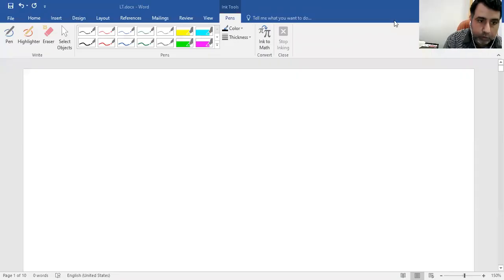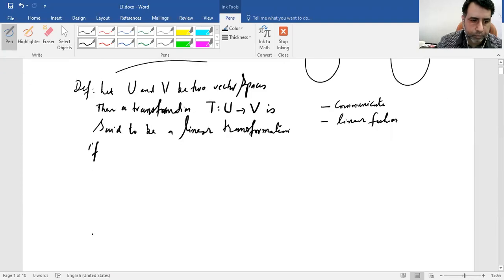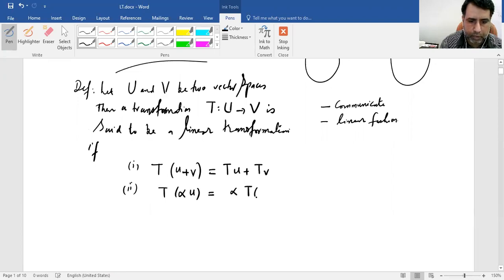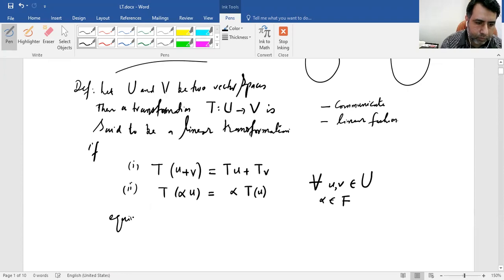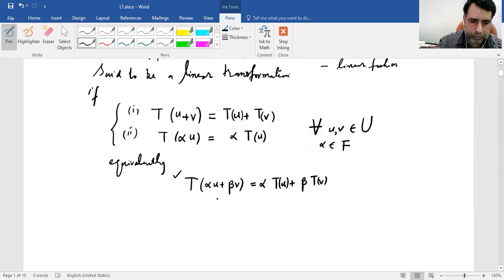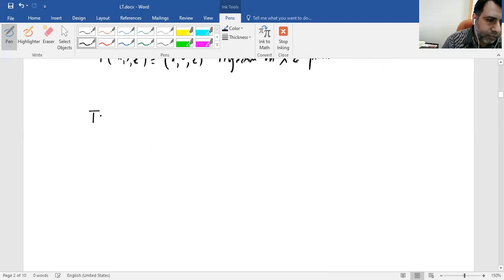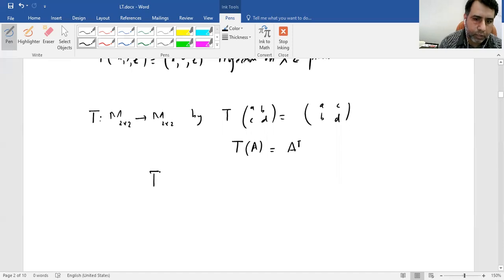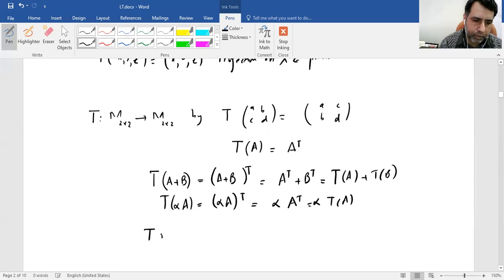Linear Algebra| Linear Transformation-01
Linear transformation and some examples